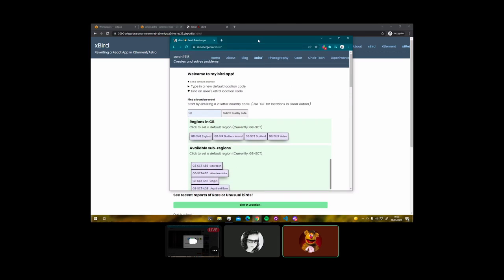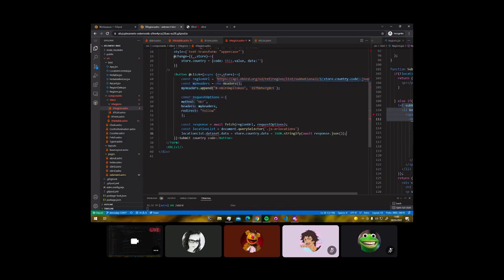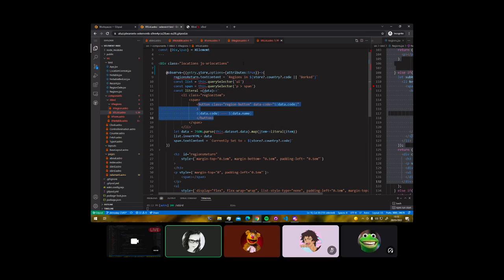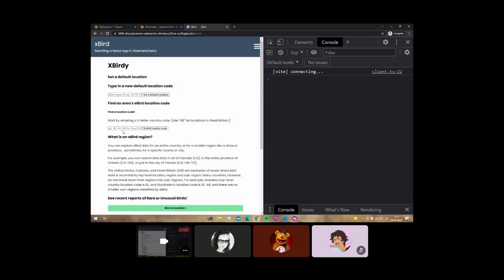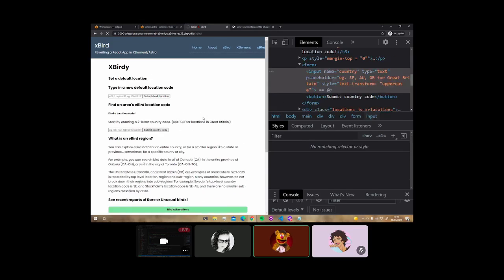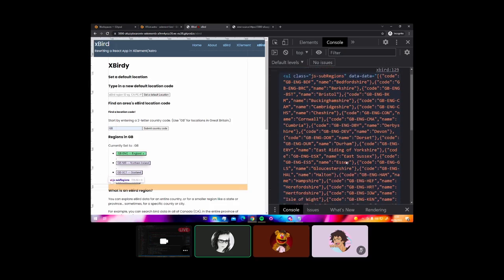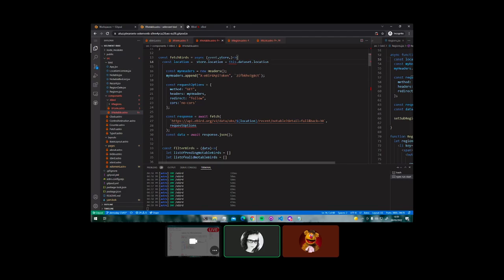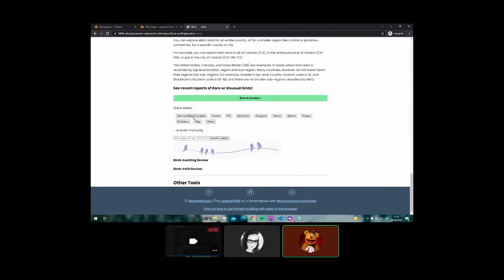PART 8: sBird (React app in Astro) to xBird (XElement in Astro) - Nested elements!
A live stream of a community, build-in-public experiment where we take my existing React "sBird" app from my Astro website and reprodue the functionality in Astro natively, using XElement.

Astro is a static site generator that focuses on shipping less JavaScript to the client.

About XElement
XElement is an Astro-native solution to providing interactive web elements without the need for script tags or any other JavaScript framework components (React, Preact, Vue, Svelte, Solid...)

Why make just one API call to generate a list of items, when you can make EACH ITEM RETURNED able to perform ITS OWN API CALL, and return a further list of items? Pushing our static, server-built Astro site to the test by asking for nested interactivity, but once again, the observe method comes to our rescue. The final touch? Hooking up our "defaultLocation" to our bird fetch buttons!

00:00 - Summary of the first layer of buttons (Country → Region)
16:15 - What we want to reproduce from the React app today (Region → Subregion)
21:34 - Strategizing!
35:20 - We have data!
38:47 - Discussing the differences between what we can do in React, vs how we have to approach it in XElement/Astro
55:44 - Hooking up default Location to the rest of our bird-fetching app